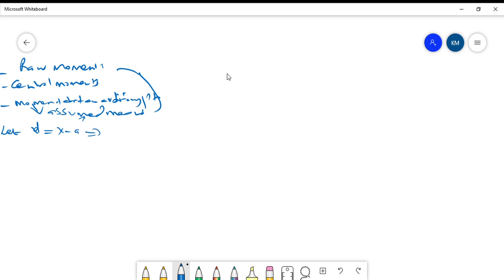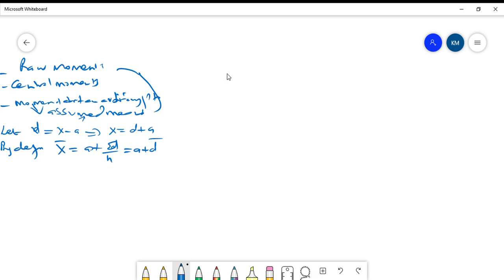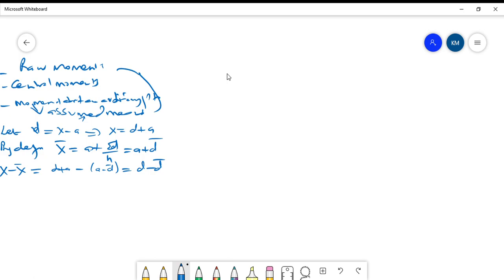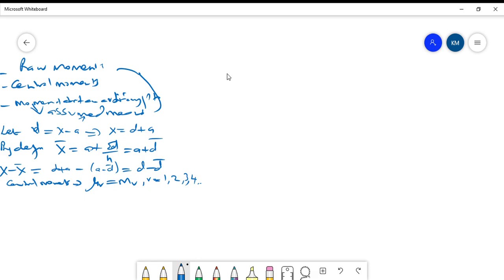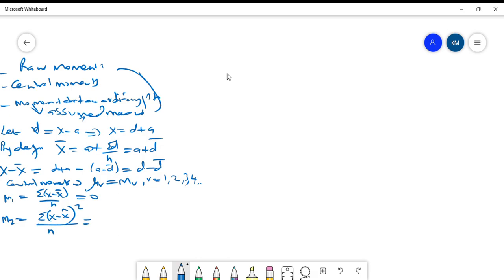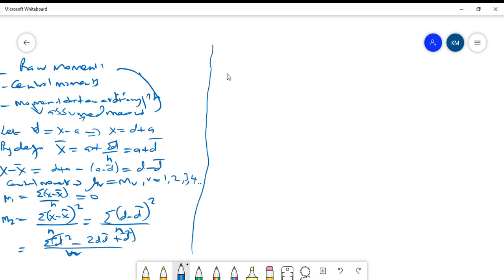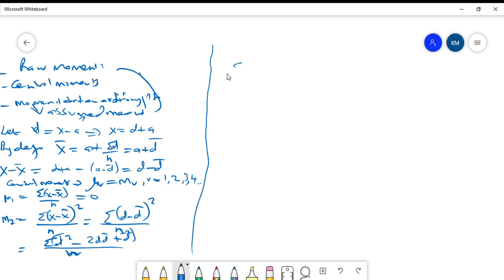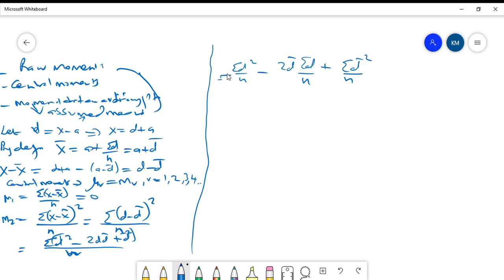Moments - central moments and moments about a given value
This is an illustration of the relationship between central moments and moments about a  given value